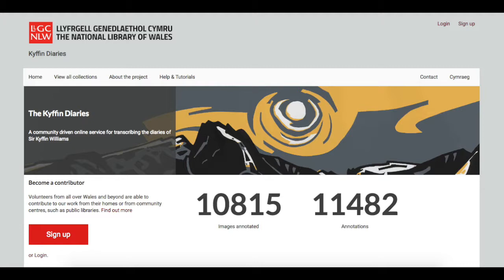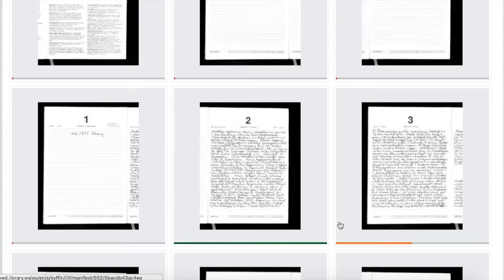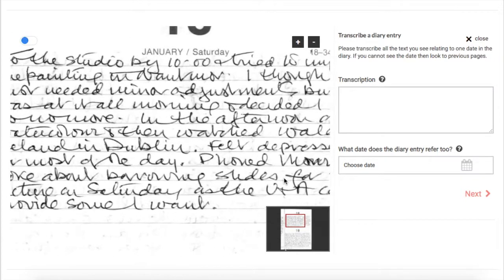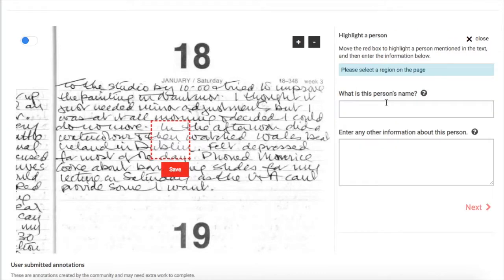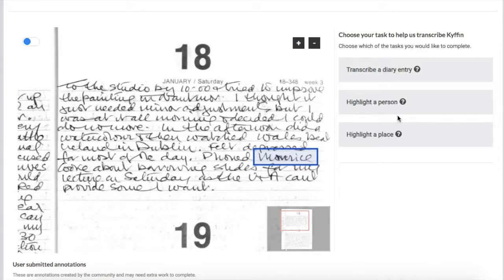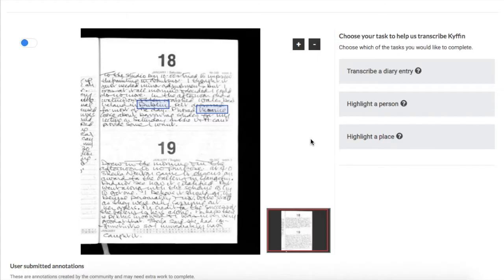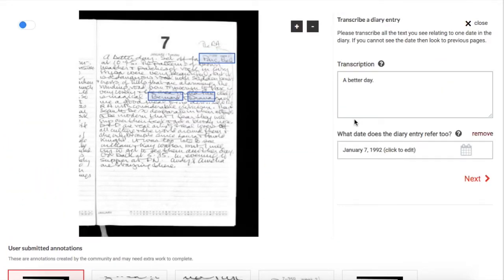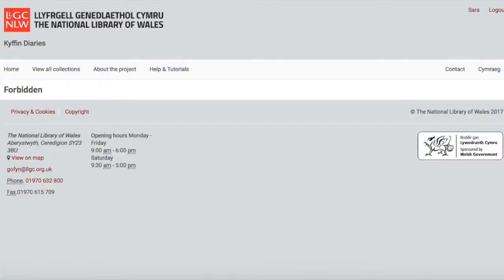Fideo tiwtorial Kyffin | Kyffin Tutorial Video